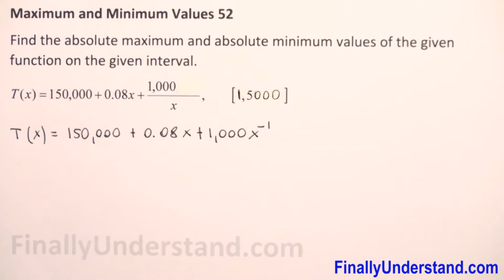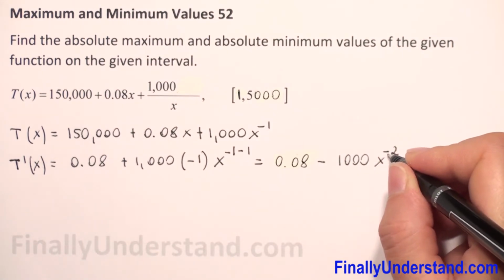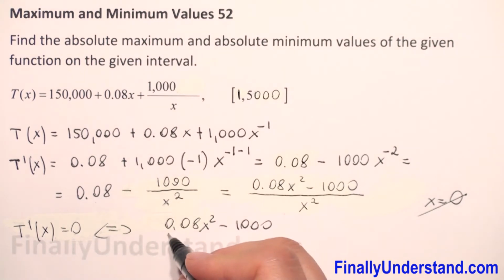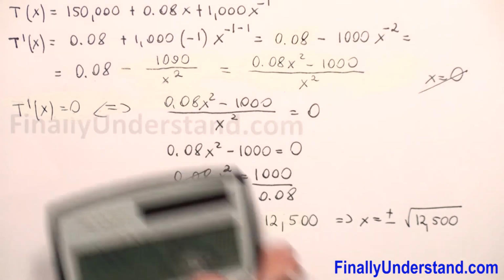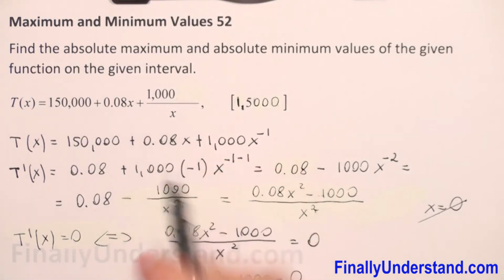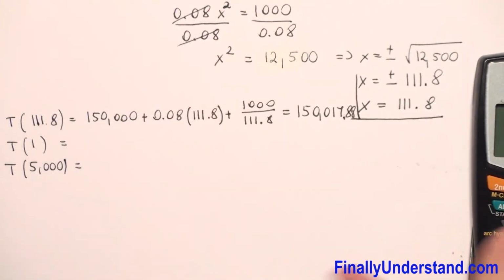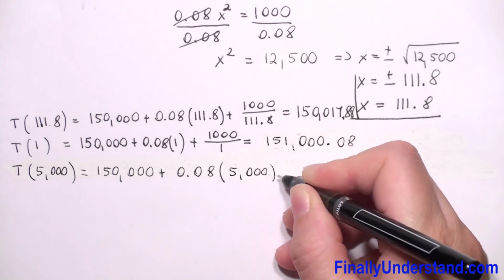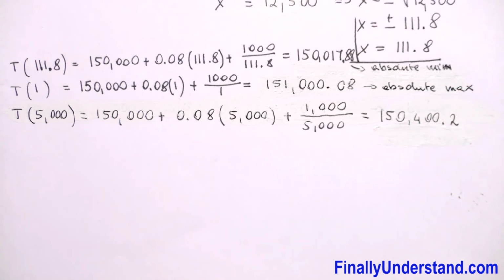Absolute Maximum and Minimum on an Interval | Calculus Explained Step-by-Step 52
In this video, you'll learn how to find the absolute maximum and minimum values of a function on a closed interval using simple calculus techniques! We cover how to use the first derivative, evaluate critical points, and check endpoints to determine the global extrema.

✅ Perfect for:
AP Calculus AB/BC
College-level calculus
Homework and test prep

📌 Topics Covered:
Finding critical points
Checking endpoints
Evaluating the function at key values
Identifying absolute max/min on an interval

If you're learning calculus, this clear and concise guide will help you master absolute extrema in no time.